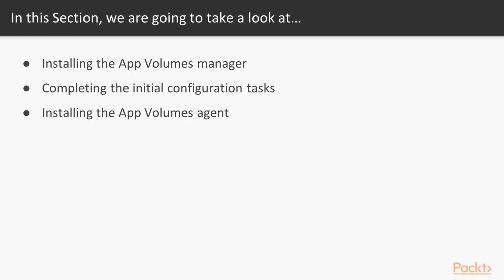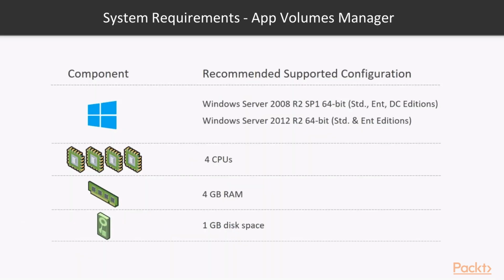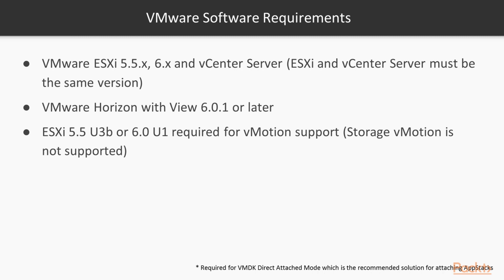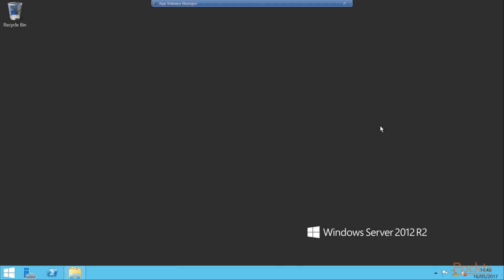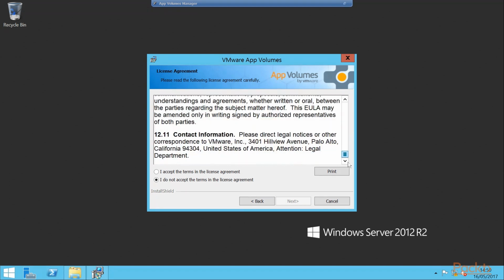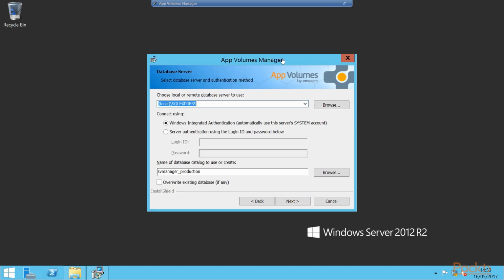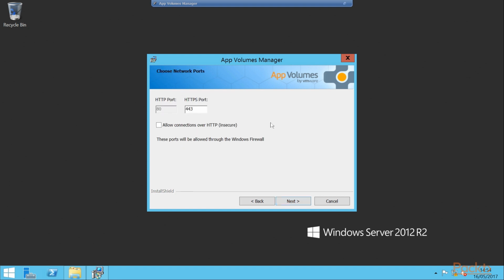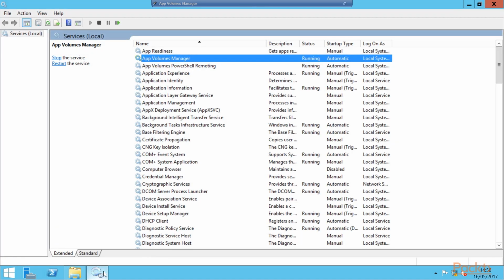Learning VMware App Volumes : Installing the App Volumes Manager | packtpub.com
The first component of the solution to install is the App Volumes Manager.
• Installation of prerequisites
• Hardware and software requirements for installation
• Perform the initial installation of the App Volumes Manager